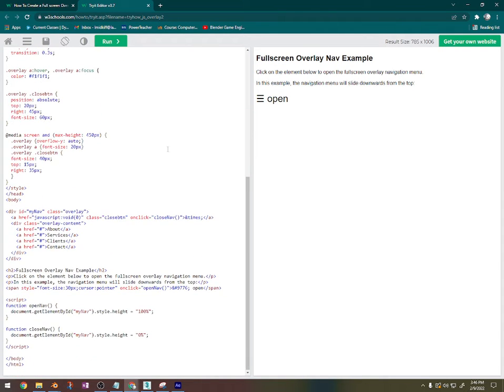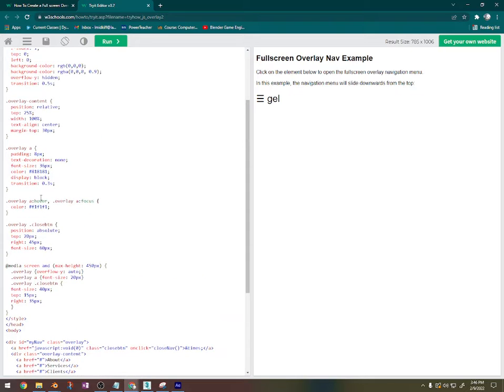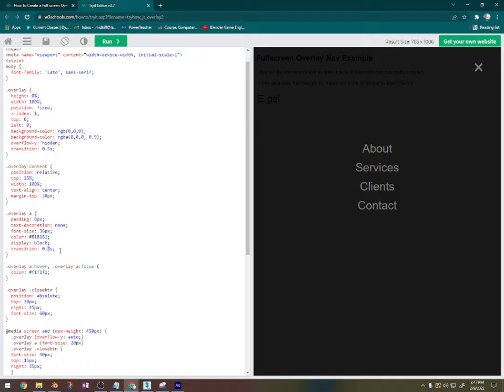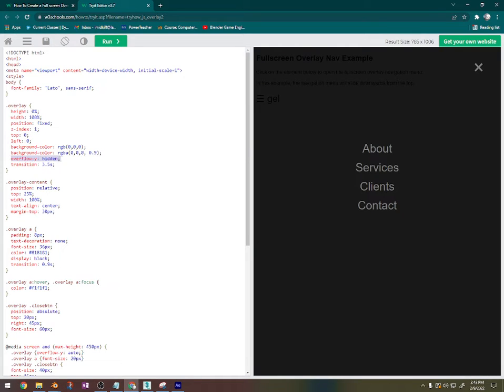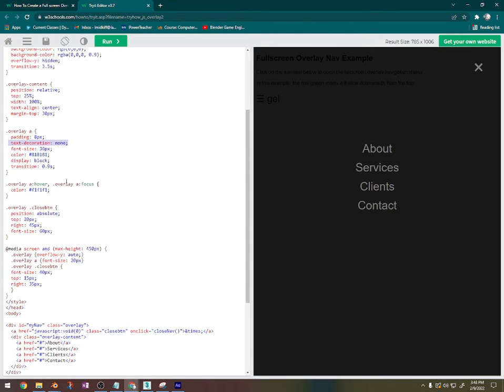mod 16 navBar